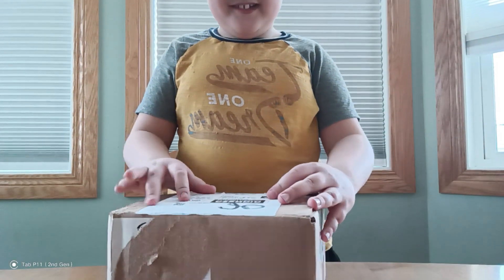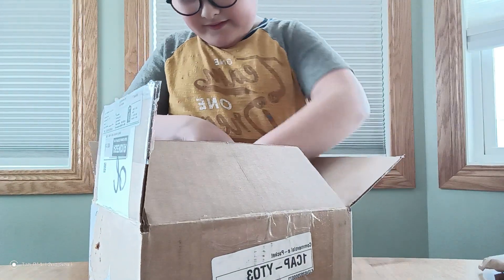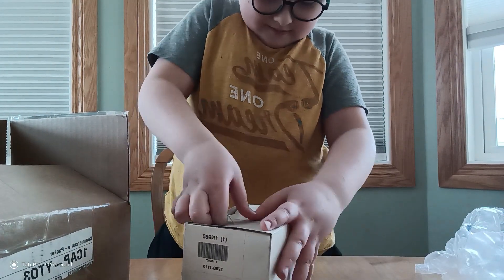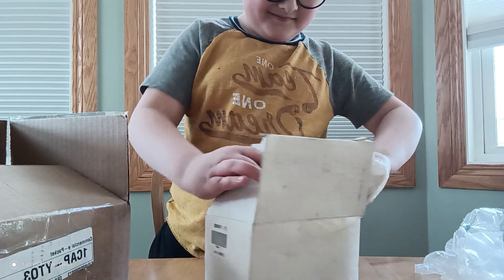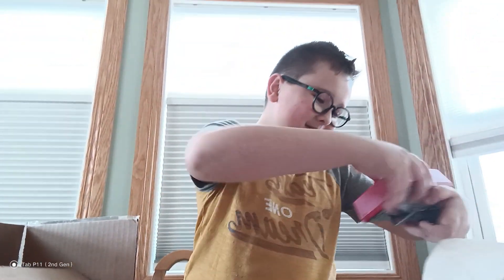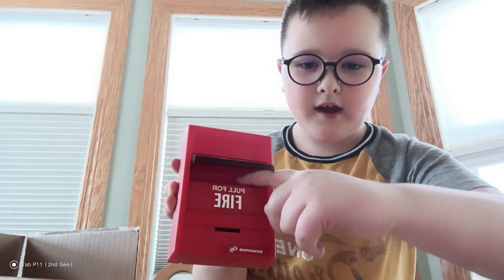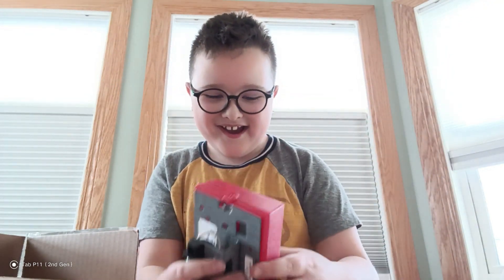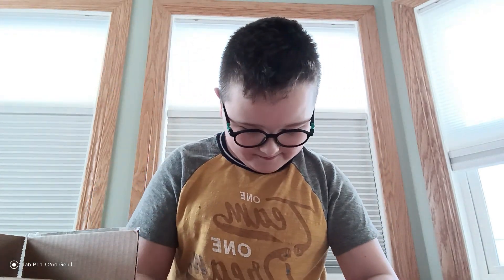unboxing Edwards siga 278